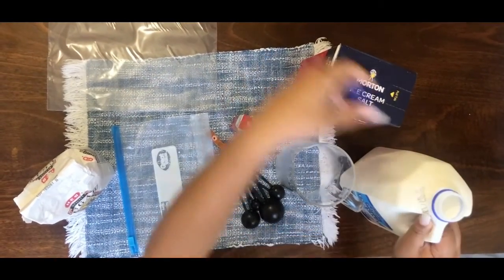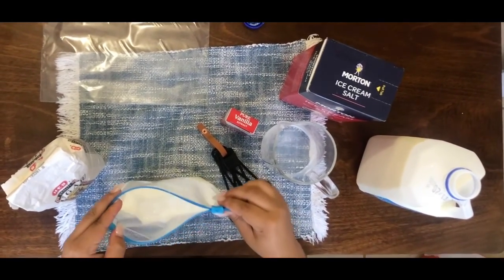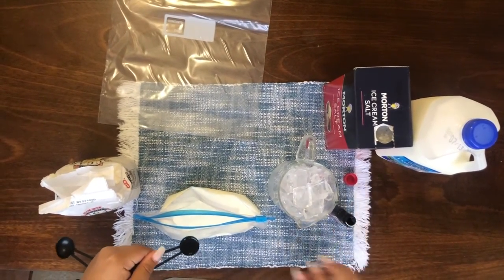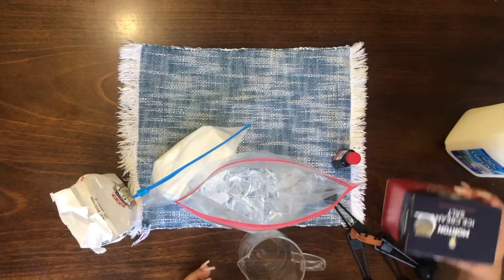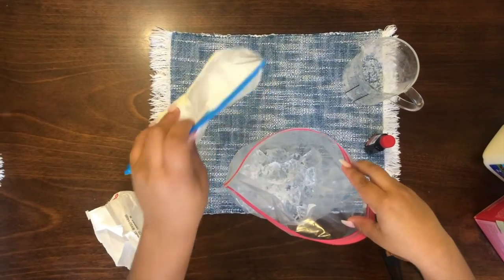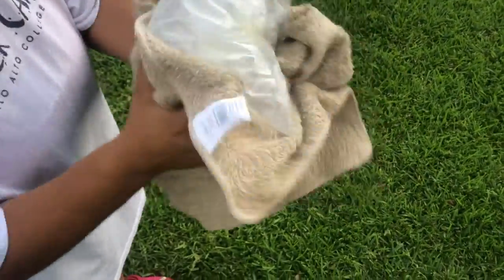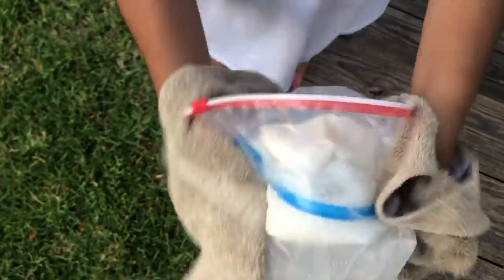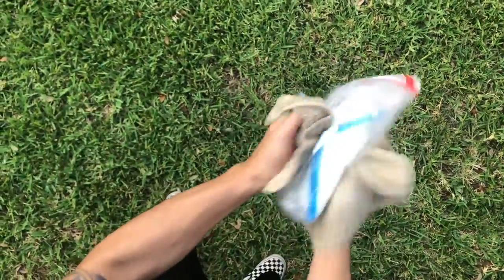Summer Programs 2020: Kids Camp - How to make ice cream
Learn how to make homemade ice cream!